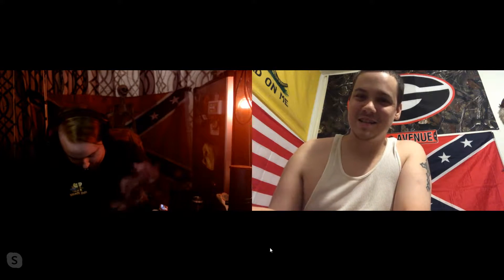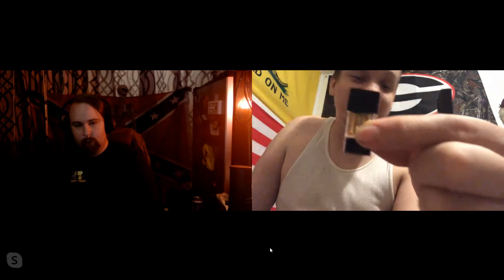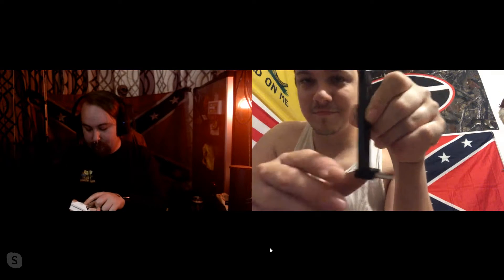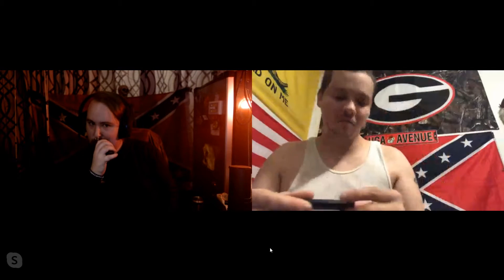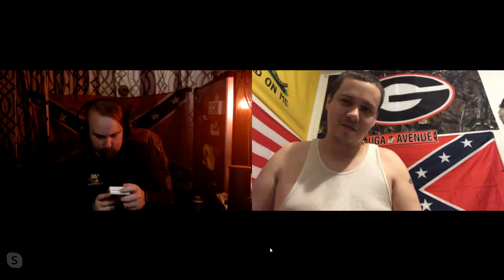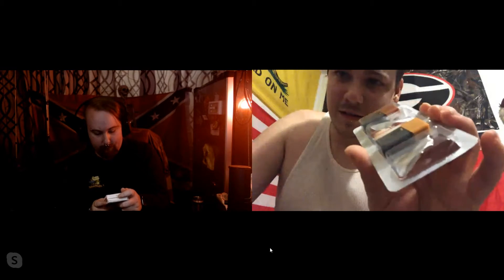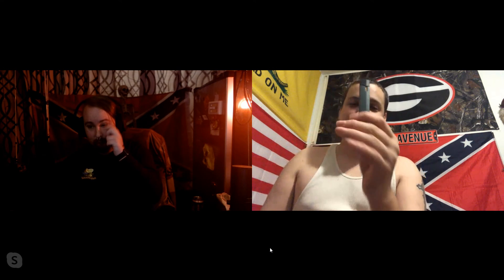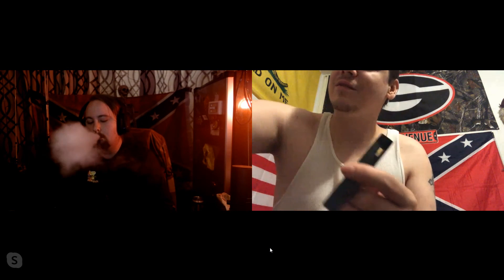Review Of The PROFILE RDA And The RPM40 Kit